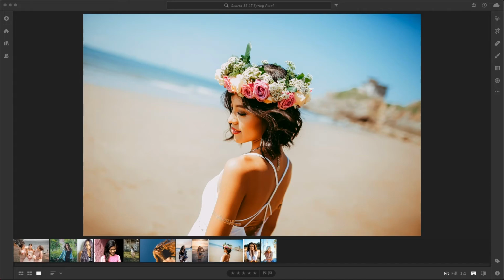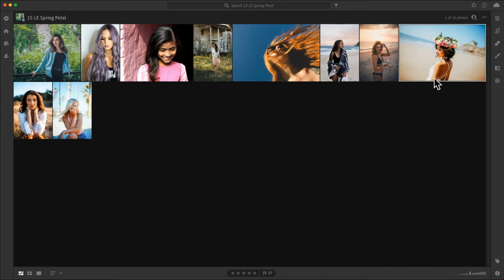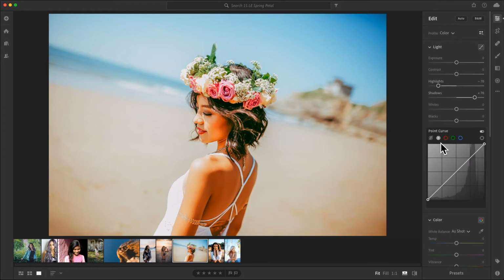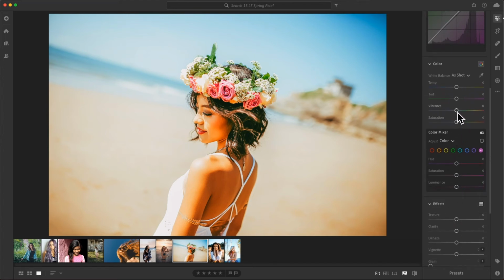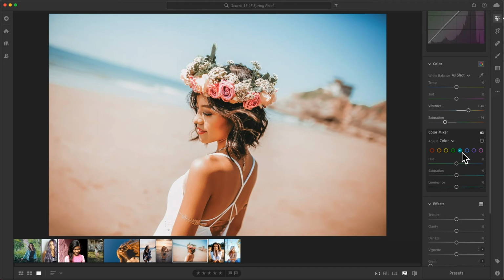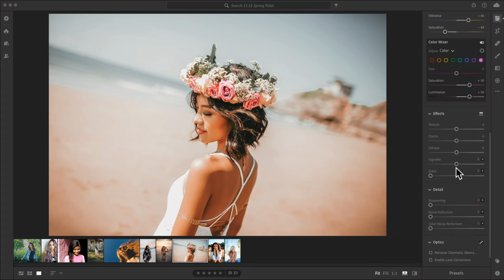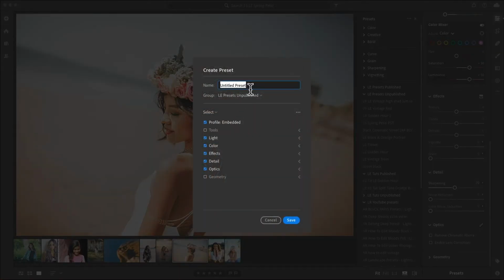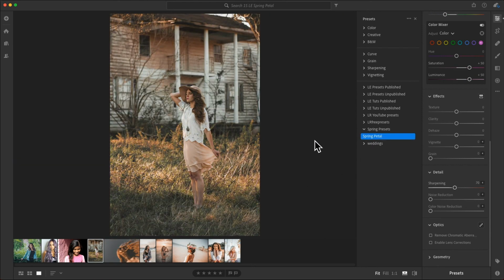Free Lightroom Instagram Filter Preset - Spring Petal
Here's the link to the free preset including instructions on how to use.

Creating a cool spring look for portraits and selfies.

Your comments and questions are welcome

Instagram This is a brand new instagram page with lots of content coming soon, thanks :)